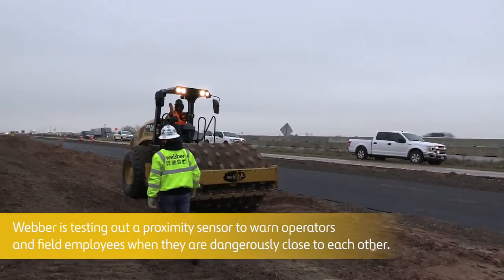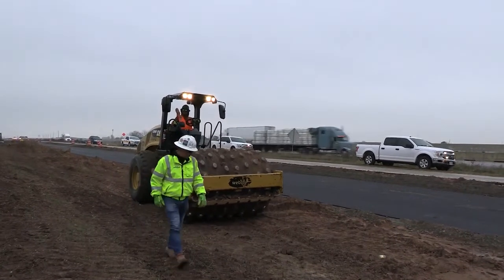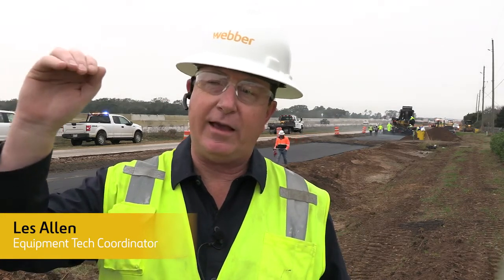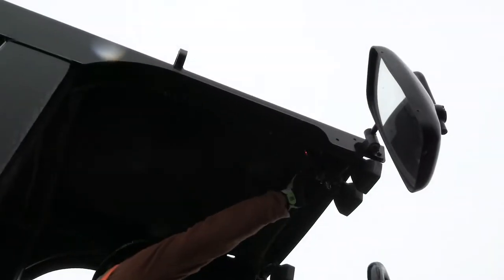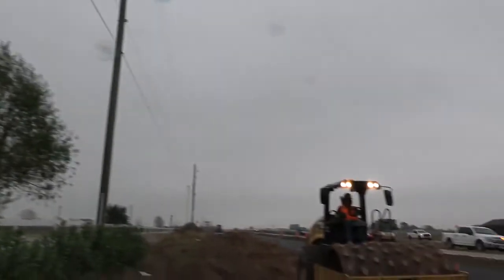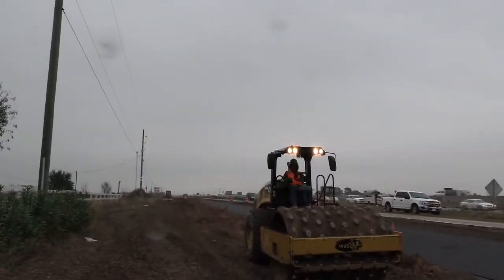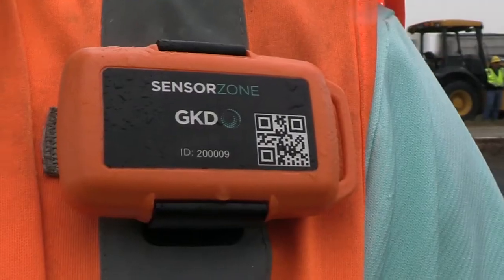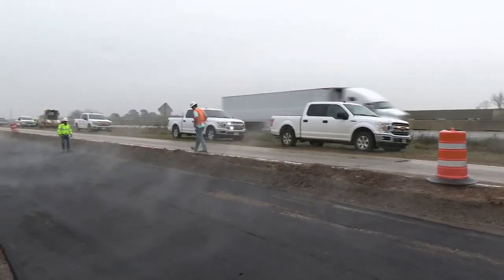How to avoid hazards on construction sites by Webber | Ferrovial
Webber is testing out a proximity sensor to warn operators and field employees when they are dangerously close to each other.

Les Allen, Equipment Tech Coordinator, explains this innovative project to work on the health and safety of our colleagues.